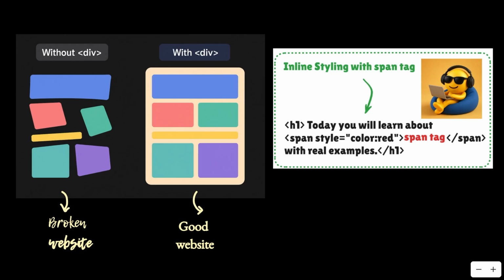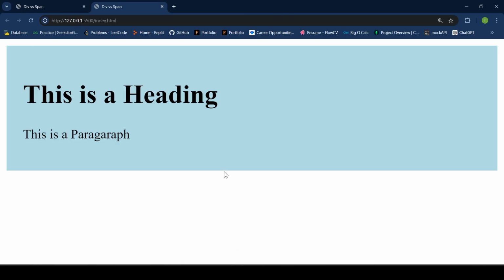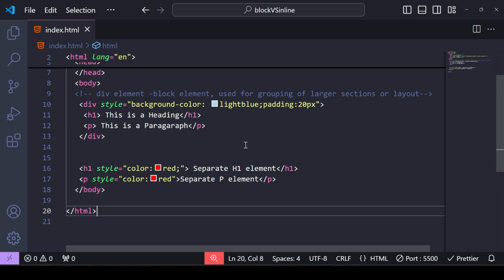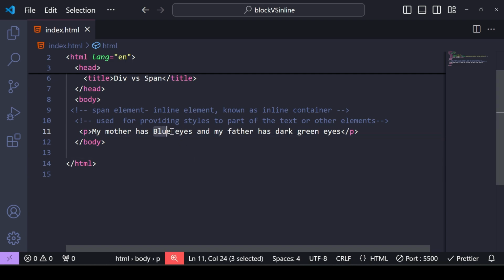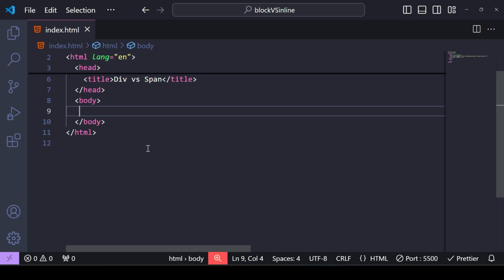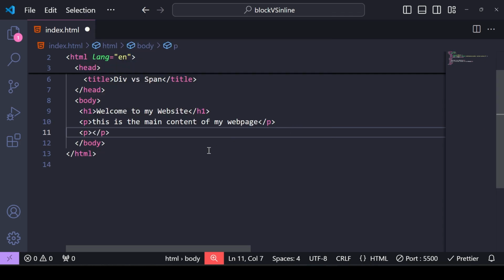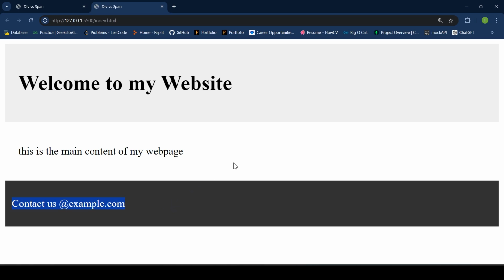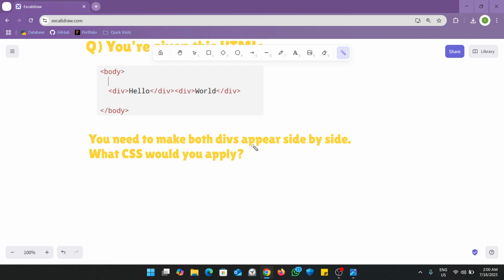div and span tag | HTML Tutorial for Beginners | HTML Full Course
Learn the difference between div and span tag in HTML with clear examples.
Understand when to use div vs span for styling and targeting elements.
Includes handwritten notes and top interview questions to boost your frontend prep!

0:00 Introduction
0:30 Div vs Span Element
8:10 Interview Question

Notes Link -